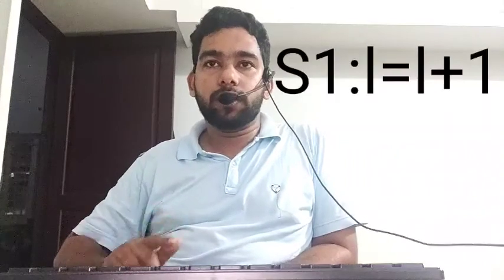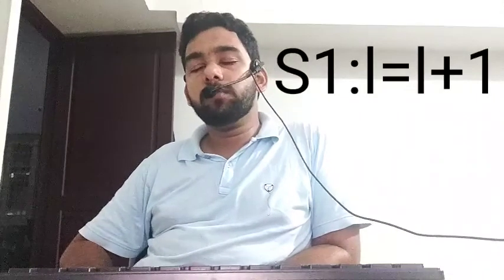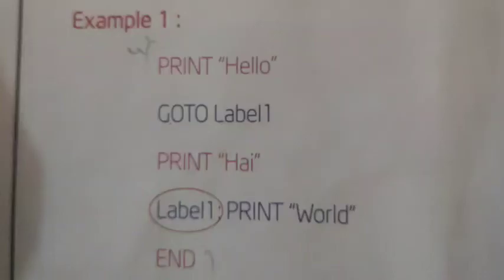Class 8 Online class-IT (Lesson 4,Part 1)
Qbasic control structure